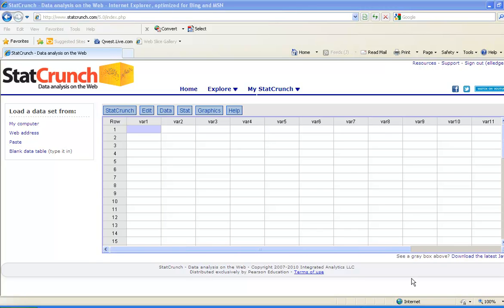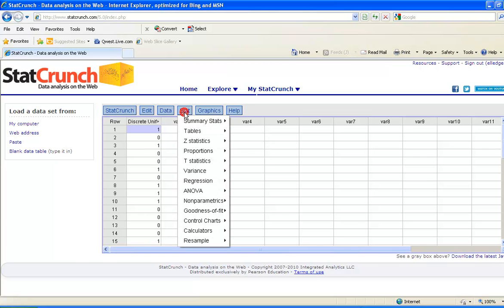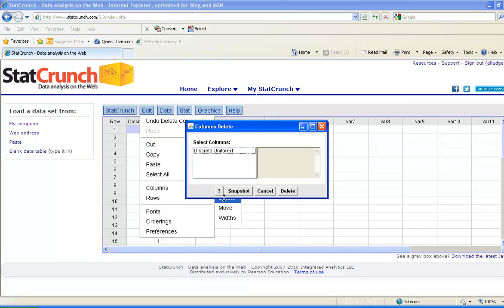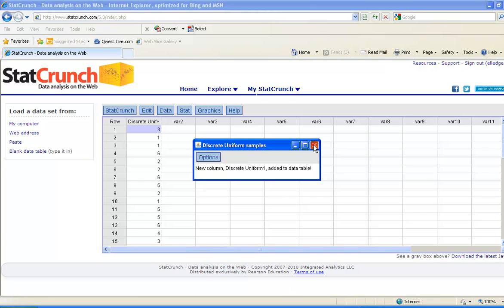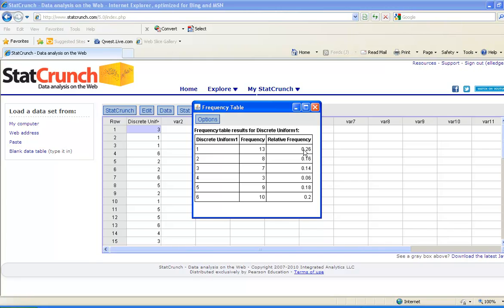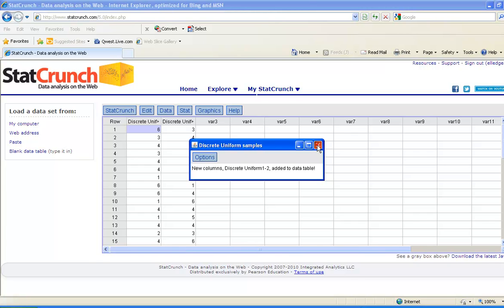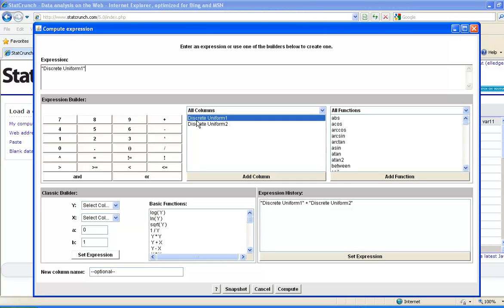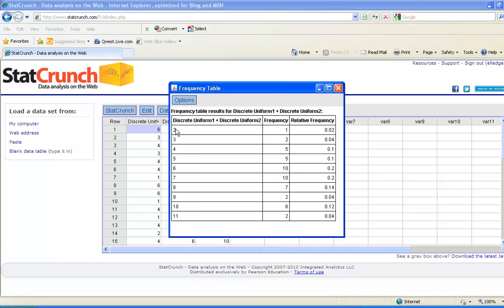Lab Chapter 3 - Generating Integers (StatCrunch)